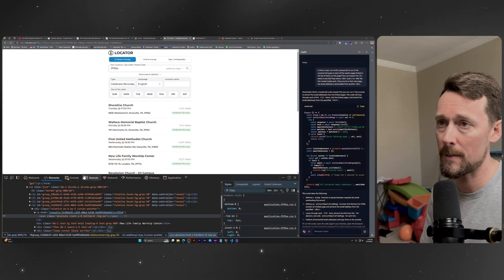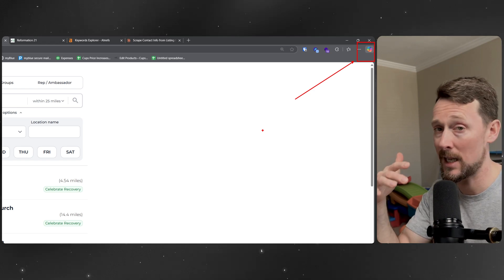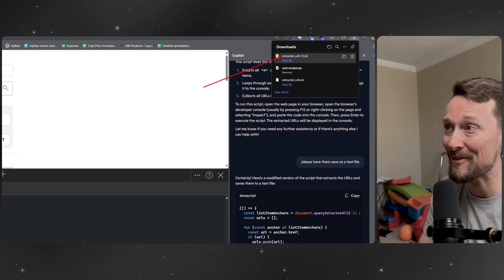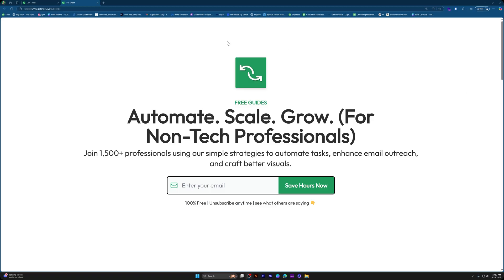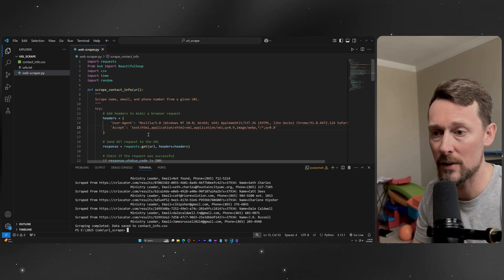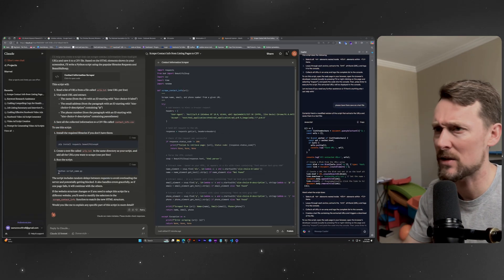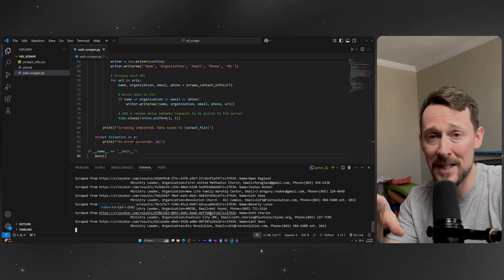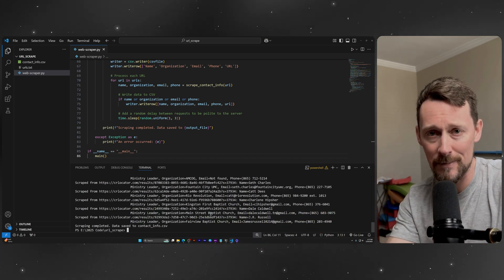I made a web scraping automation with claude + python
I used Claude + Python to scrape data from a website.

In this hands-on walkthrough, I show you exactly how I scraped contact data from a niche directory. We'll use developer tools, prompt Claude with a screenshot, and copy-paste a working Python script that outputs clean CSVs. If you’ve ever wasted time copying names, emails, or URLs manually… this automation trick is for you. Fast, flexible, and fully beginner-friendly.

💰 Deals & Tools
• Connect Google Sheets or Excel directly to your business systems like CRMs, databases, and APIs

⌚ Timestamps
00:00 Intro – manual vs automation
00:45 The website & scraping challenge
01:32 Inspecting HTML with DevTools
03:02 First prompt to Edge Copilot
04:19 Extracting URLs via JavaScript
06:00 Claude + Python = working scraper
08:47 Running the script in VS Code
12:00 Adding the church name field
14:10 Debugging with Claude
16:18 Final result + CSV output